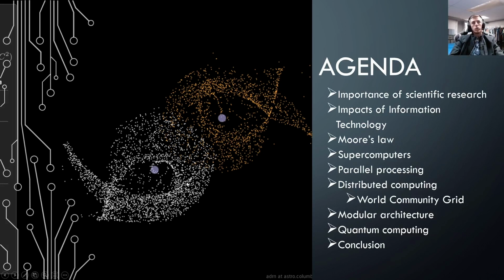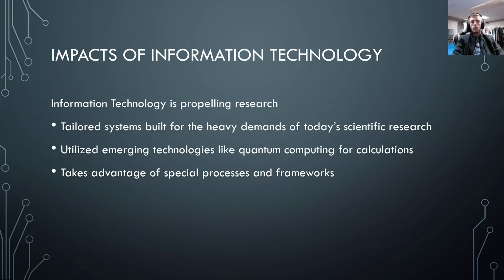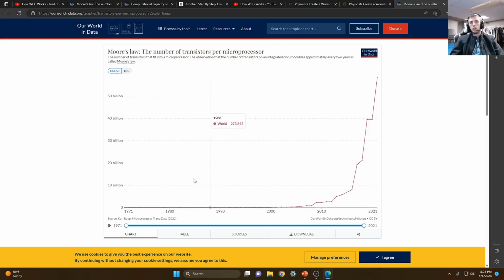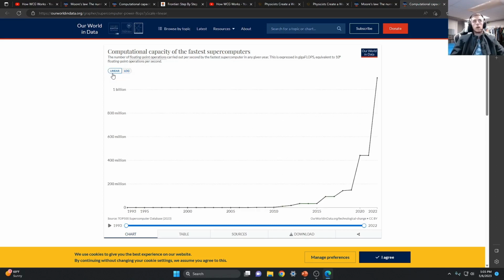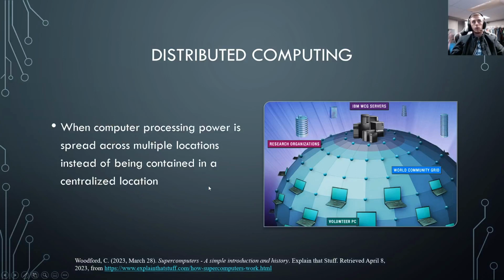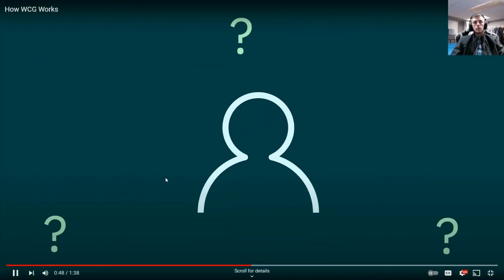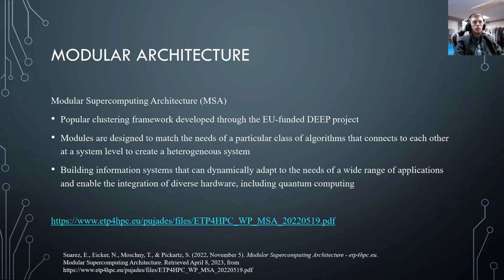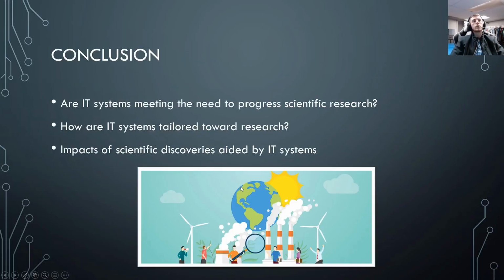Information Systems Impacts on Scientific Research (AIT 600)